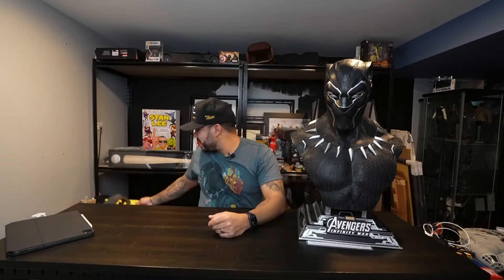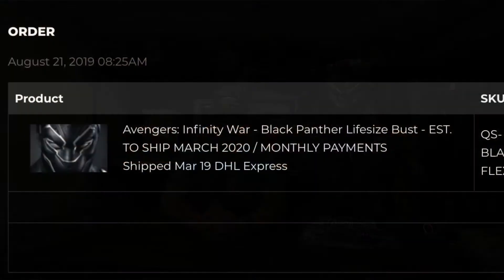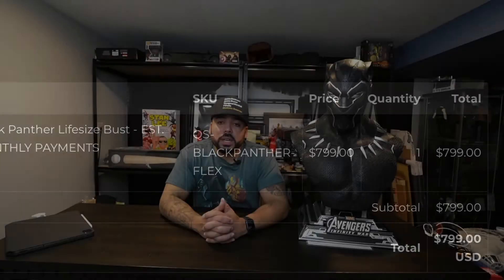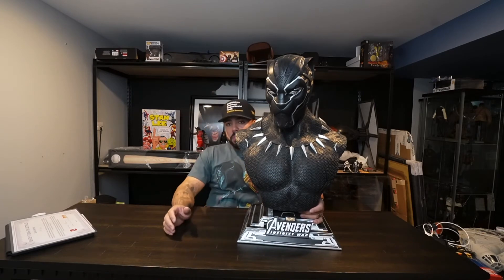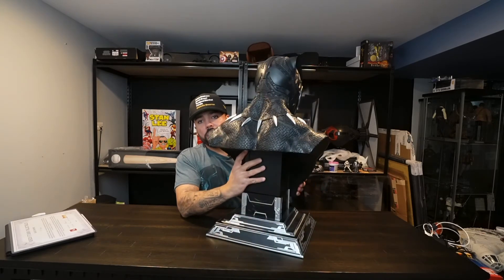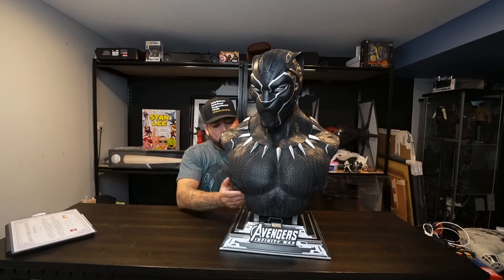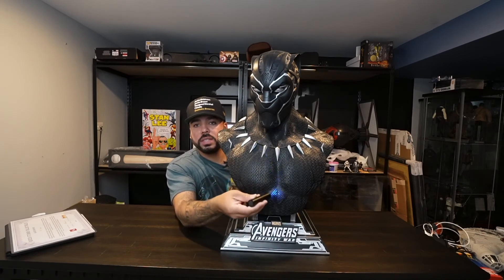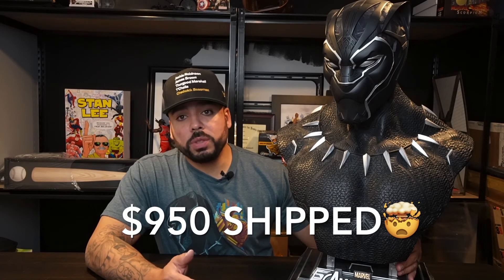Black Panther Bust by Queen Studios HAPPY BIRTHDAY CHADWICK BOSEMAN!!!!!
Birthday Review of Black Panther Bust by Queen Studios.
HAPPY BIRTHDAY CHADWICK BOSEMAN! Continue to Rest Peacefully…..